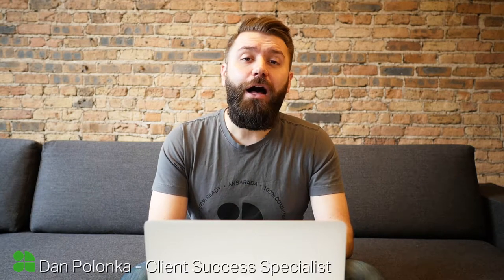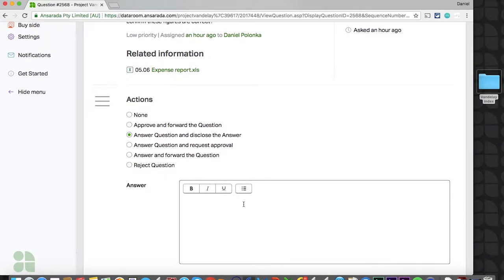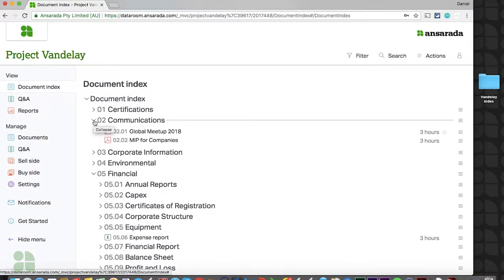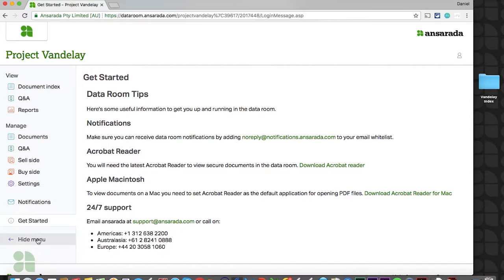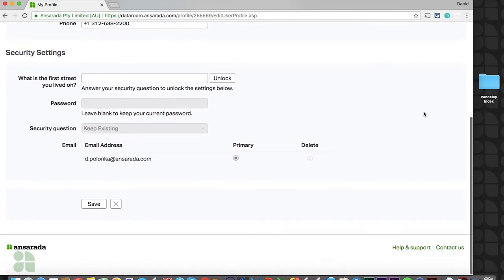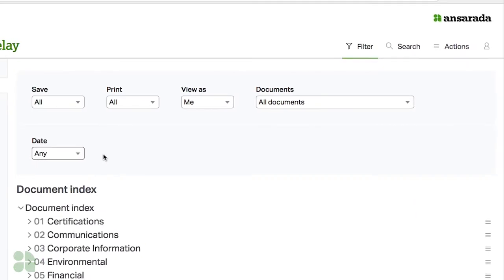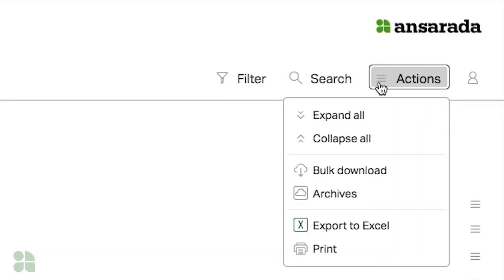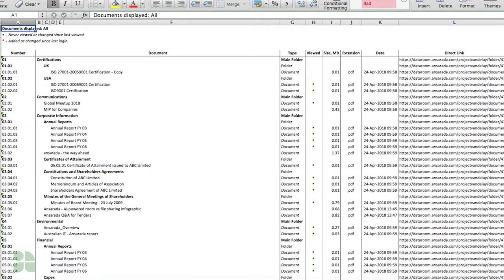Ansarada - Data Room Training - Part 1: Introduction & Document Index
This training video is a great place to start if this is your first time using an Ansarada Data Room, or you would like a refresher on our features and how to navigate through the Data Room.

Topics covered include:
Navigating and filtering your document index
Previewing and downloading files include bulk downloads
Using search functionality within the index and within documents